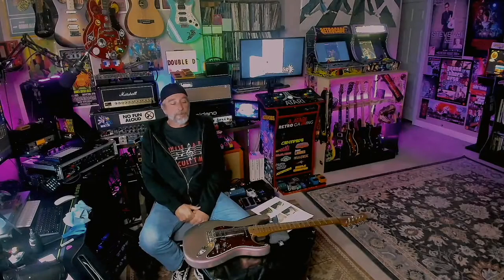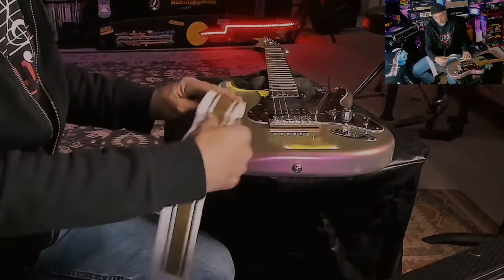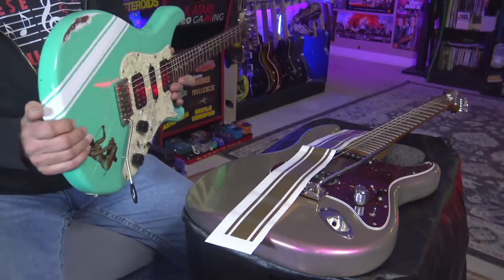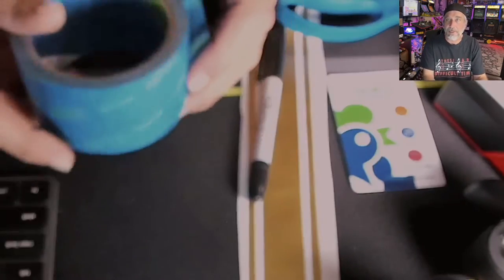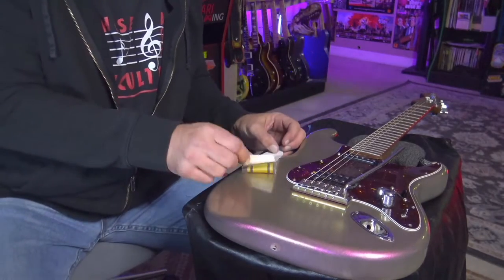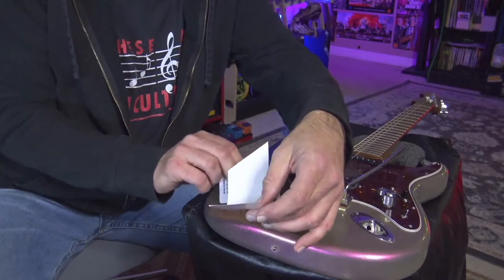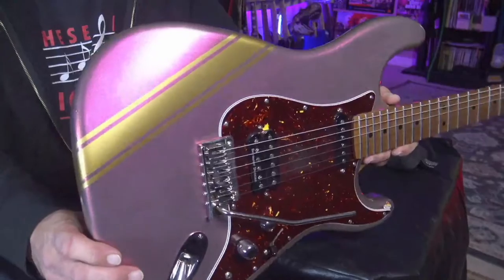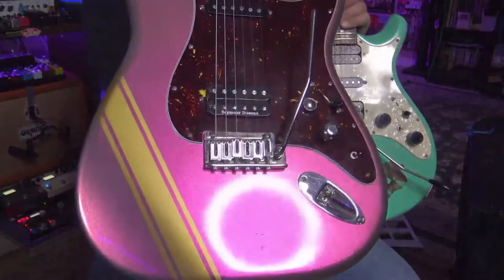The simplest guitar "mod" I have done, yet | Design Divil stickers for guitar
Give your guitar the Hot Rod look, quickly and easily.  Some quick tips for getting these in place, getting them looking good and picking placement on the body.